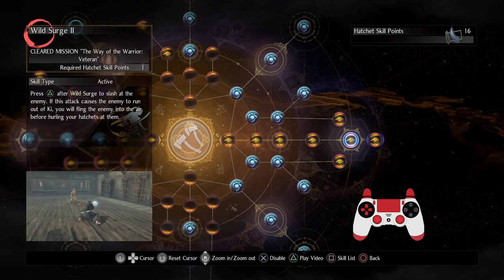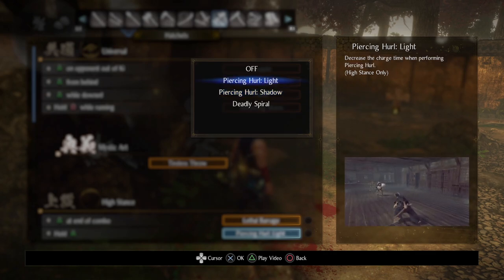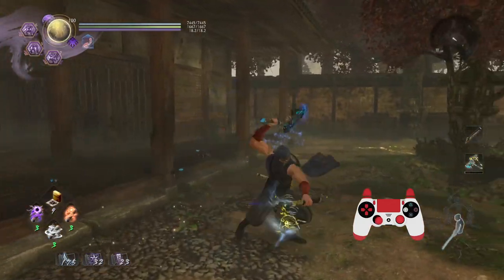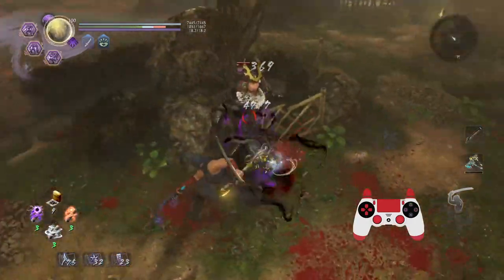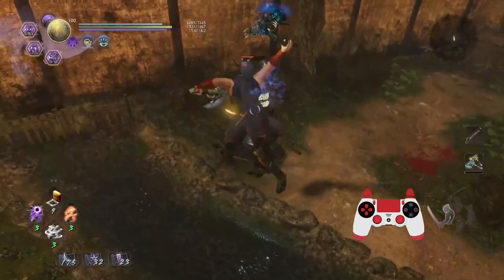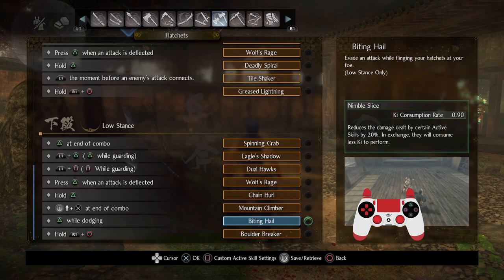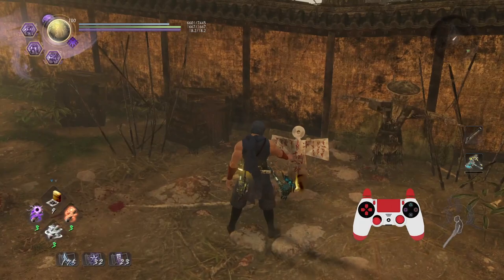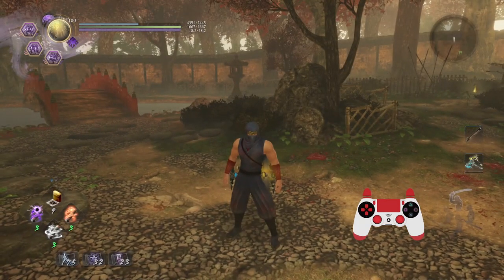Nioh 2: Adept Lessons - 73 - Hatchets Guide I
In this lesson, you will learn how to approach playing the Hatchets.